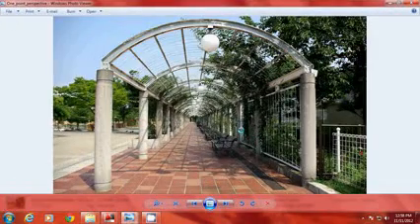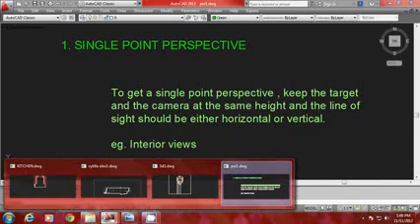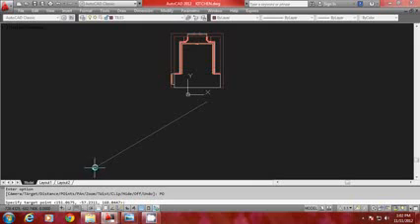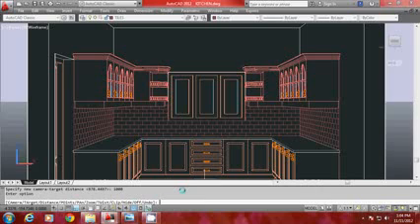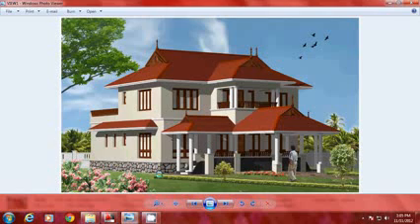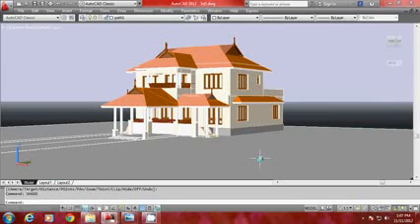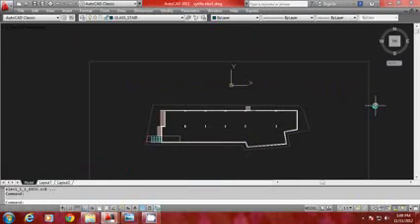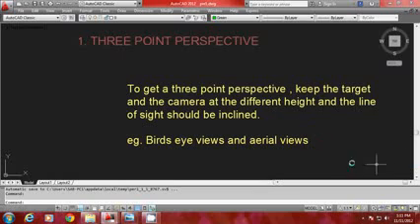MAKING PERSPECTIVE VIEWS USING AUTOCAD